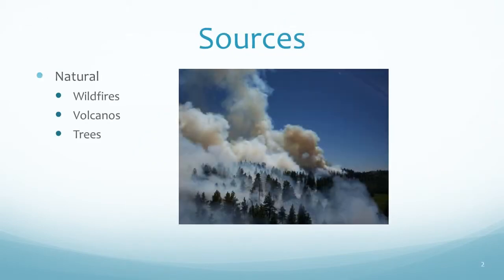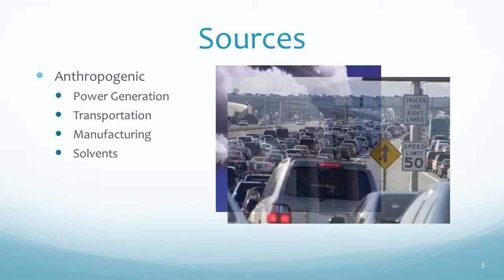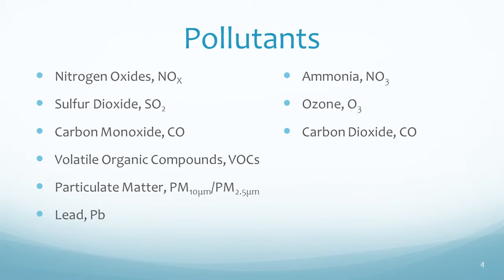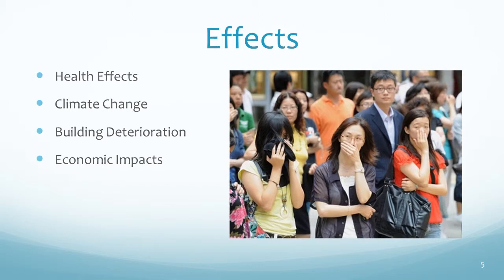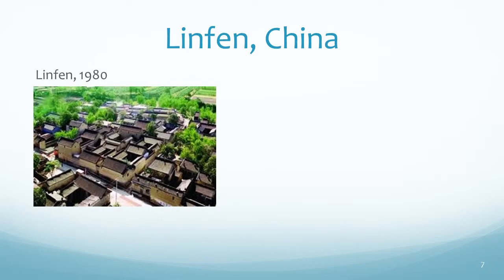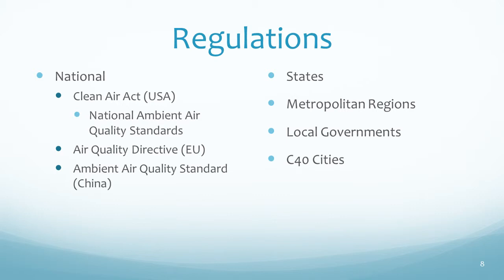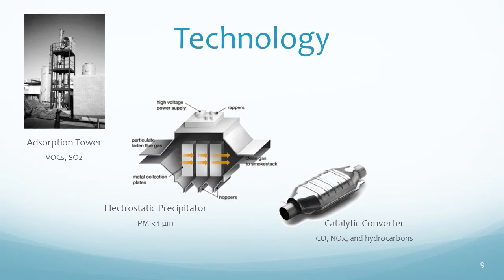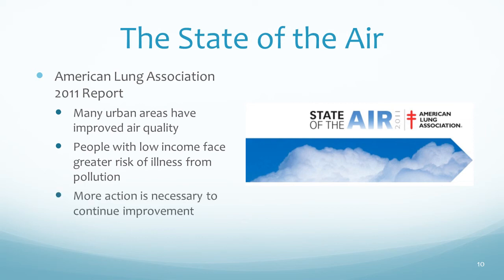Andrew+Barnes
Urban Air Pollution